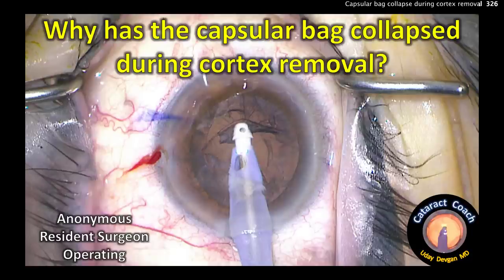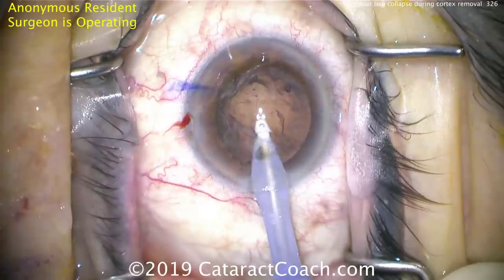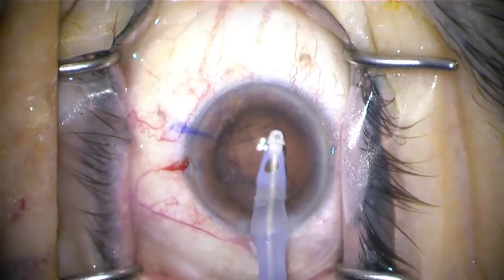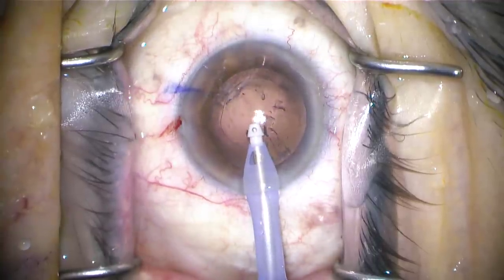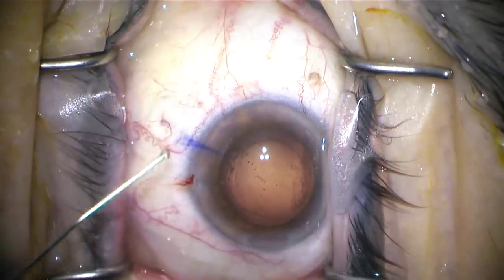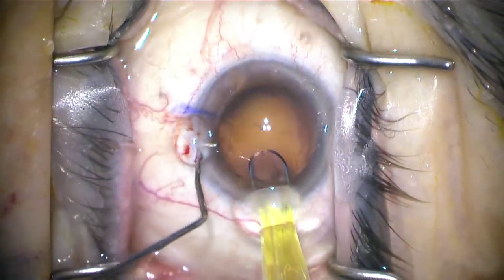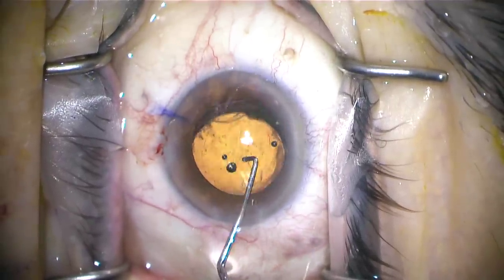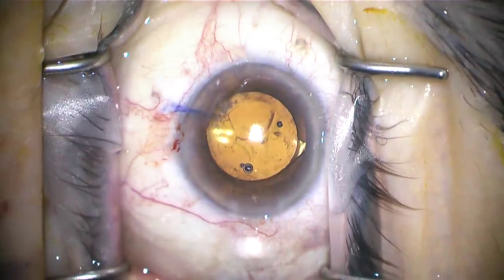Collapse of the capsular bag during cortex removal in Cataract Surgery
This is a continuation of the case from yesterday, you can review it here. In that case, the phaco probe inadvertently punctured the capsular bag at the equator during attempted removal of a hemi-nucleus. Now during cortex removal, fluid from the inflow will go through this capsular opening and collect in the anterior hyaloid space. This results in a posterior pressure which then causes the capsular bag to collapse, making cortex removal more challenging.

This capsular break is so subtle that the surgeon does not realize it and an attempt to implant a single-piece toric IOL is made. This IOL is inserted into the capsular bag but when it is rotated into position, the degree of capsular compromise becomes apparent.